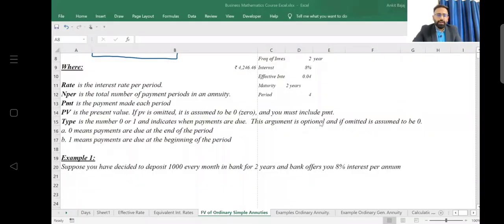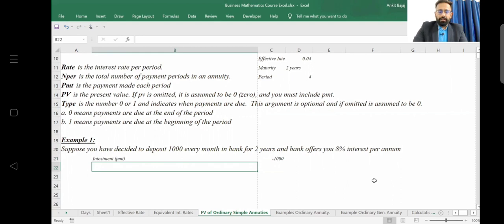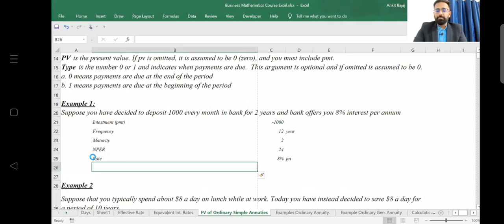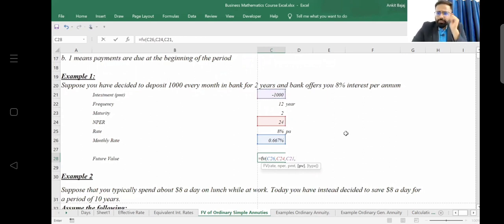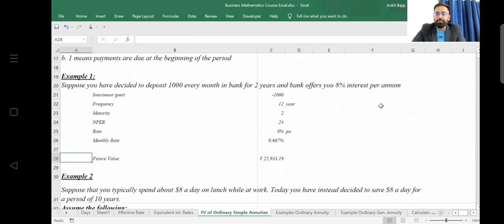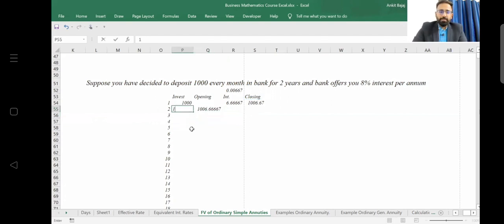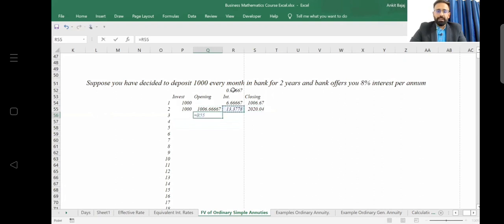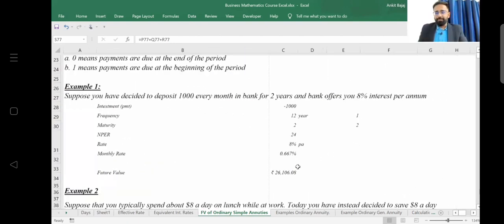Calculation of Future Value Part 2 (8)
in this video you will learn about how to calculate future value on Excel